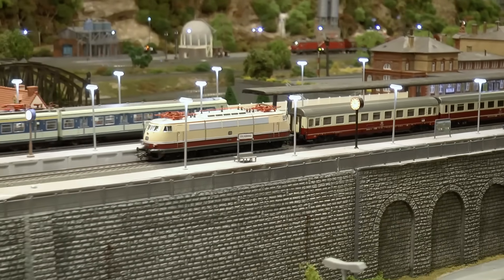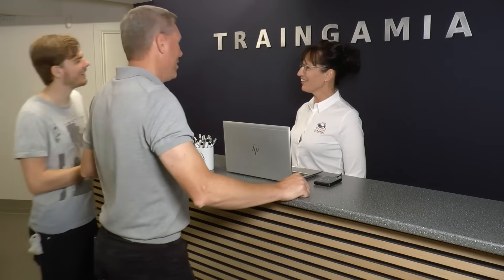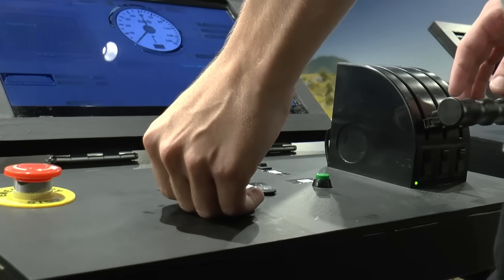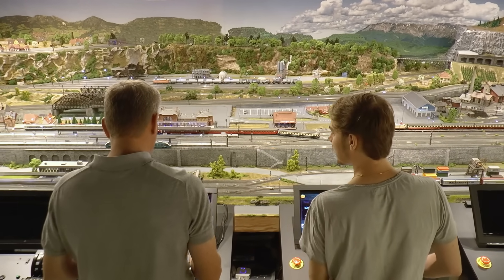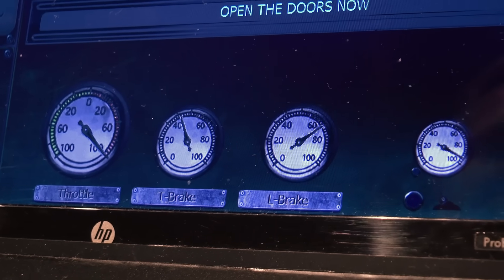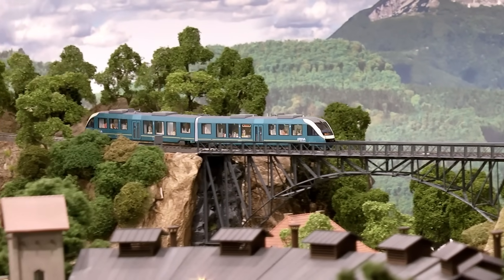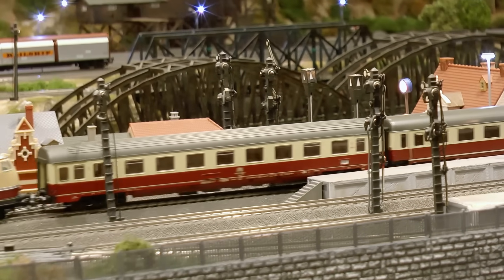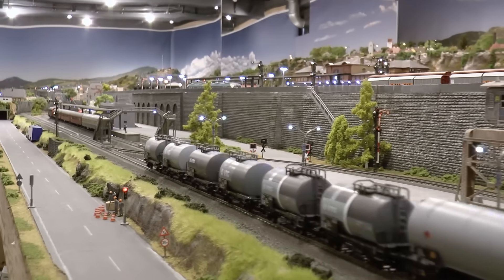Visiting TRAINGAMIA in Copenhagen for hands-on train operation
This new installation makes YOU the train driver on this amazing public layout. Not only that! It allows you to progress from basic running, by gained experience points and achieved levels, to advanced operation of heavy freight trains. I was invited to try the game out before it opened for public. Join me in the fun leveling up on TRAINGAMIA!

Drop-in or book a session for you and family and friends for an hour of REAL train operation!

Bitte unterstutzen Sie ihren Kanal und helfen mir die Leidenschaft zum Hobby zu verbreiten.
oder..

Vielen Dank!

/ Marklinofsweden

Title: Kinetic Signal  (SS_50205)
Album: Core Session
Composer: Chris OBrian (SOCAN/ASCAP) 100%
Publisher: SSI Music Publishing (SOCAN/ASCAP) 100%

Title: Future progress  (SS_50103)
Album: Core Foundations
Composer: Jeff Marsh (BMI) 100%
Publisher: Sonic Desktop Publishing (BMI) 100%